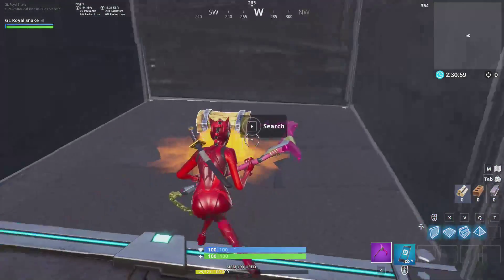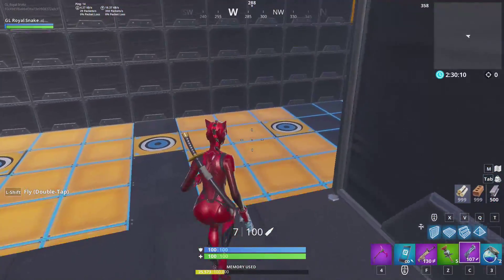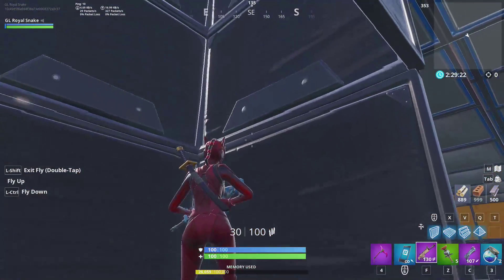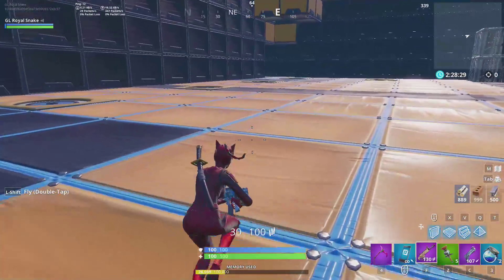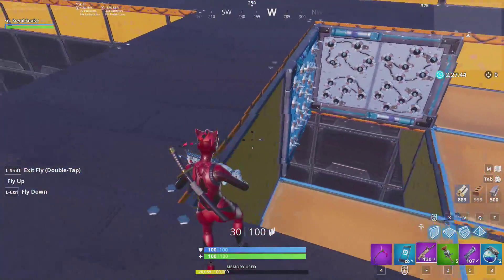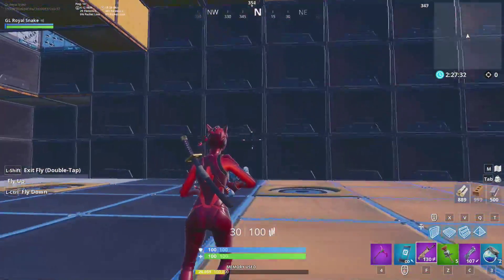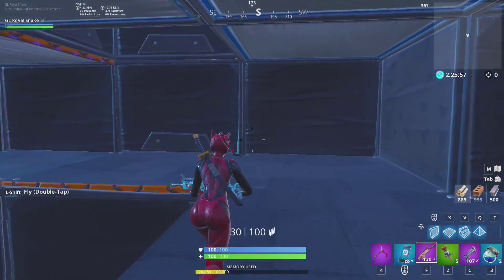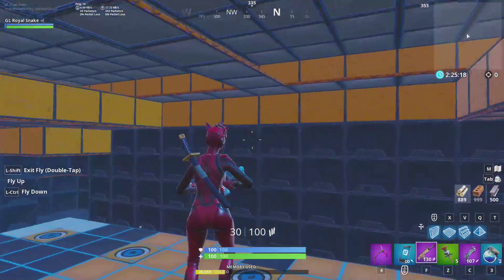Competitive late game turtle map + Turtle map Rules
In this video i will show u guys how a competitive turtle map should/can look like and how to prevent players from going down after they die. I also showed the task of a host as well as how players should behave and the rules to follow to create a nice late game scrim experience.

These are the rules and perspective for hosts and players that made sense to me, if i missed anything or spoke wrongly be sure to correct me at @GL Royal Snake this goes for @mods @admins @Hosts

Also maybe put it on 1.25 kind stretched video I ain't always straight to the point ;)